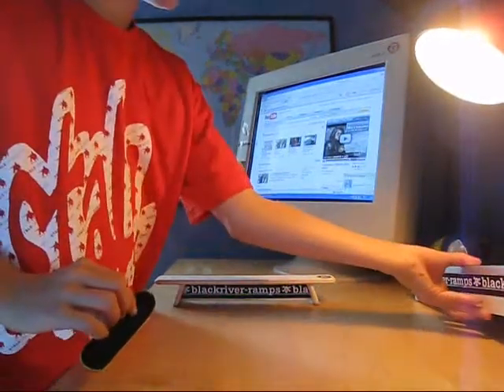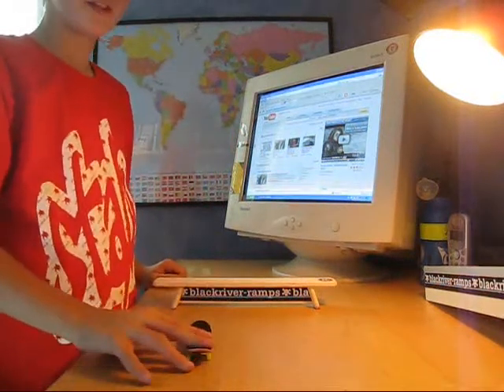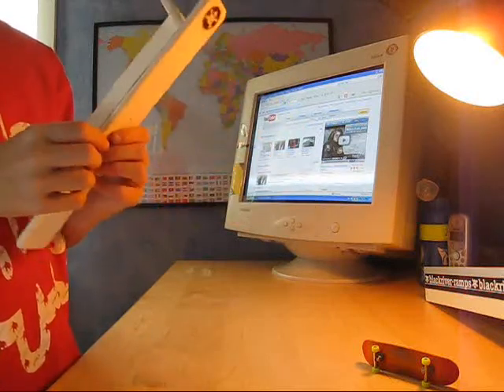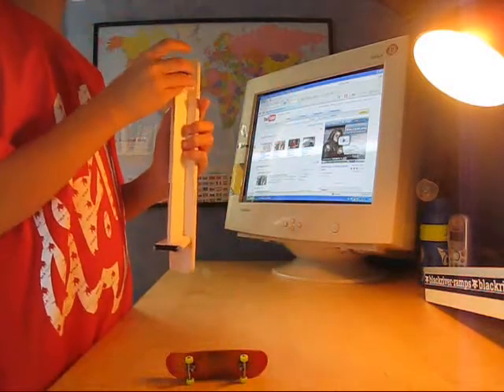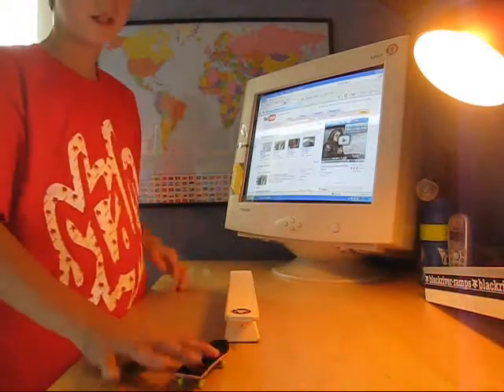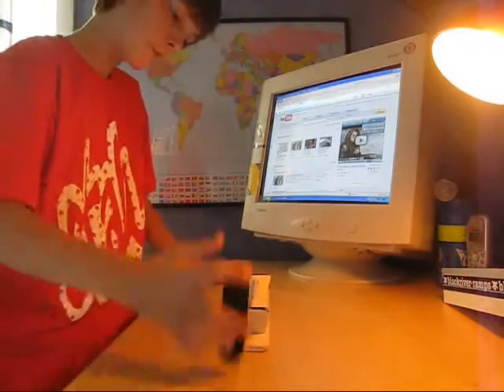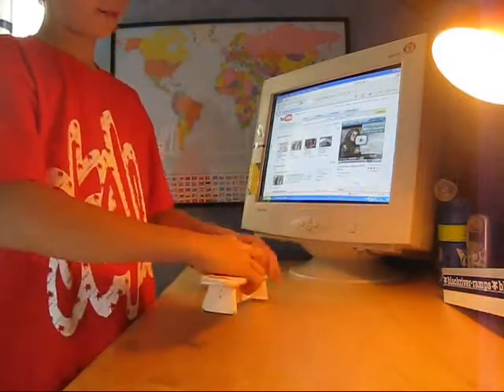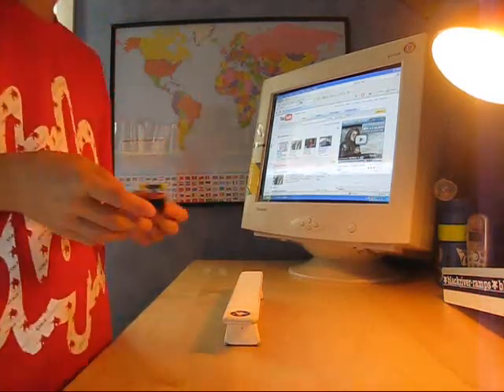qwerty Blackriver Bench Review! qwerty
Its Really Nice